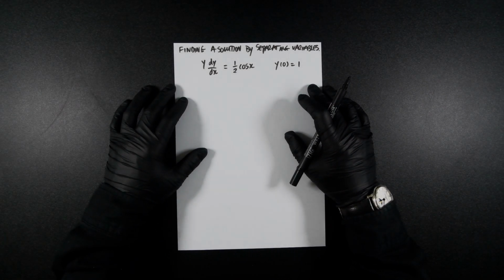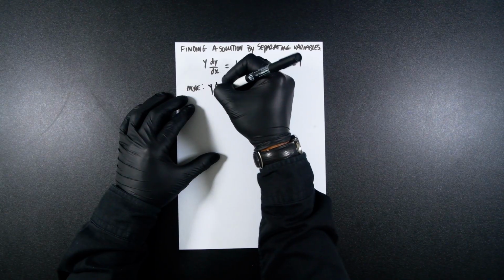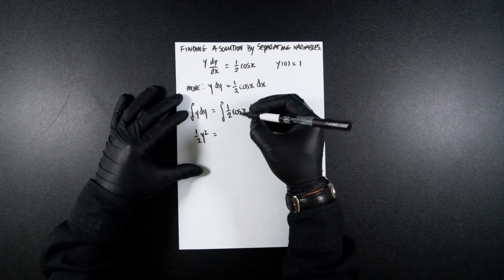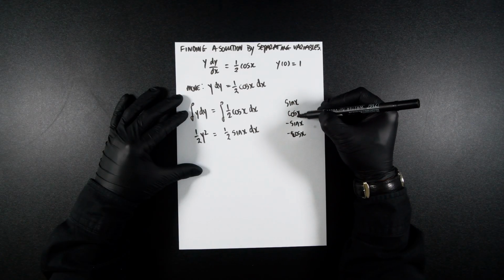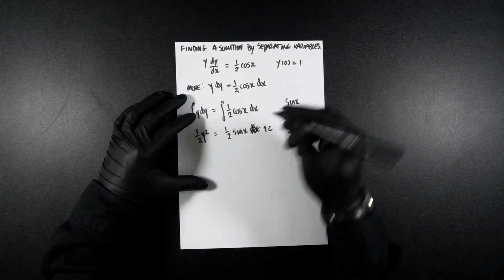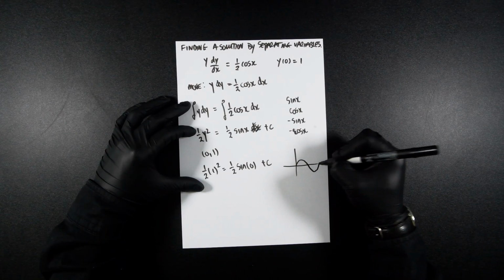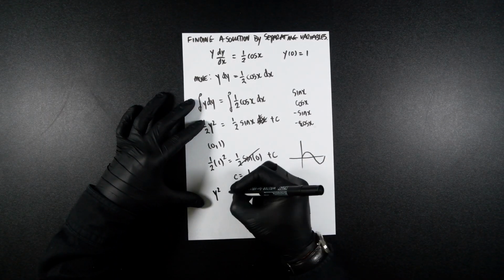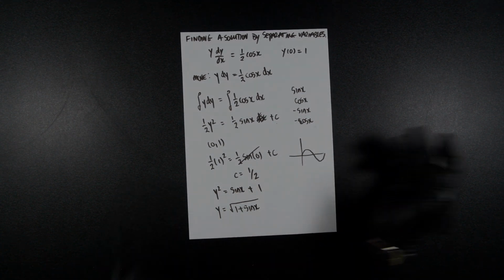Integration: How To Find The General Solution By Separating Variables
Quick and easy way to find the equation in terms of Y by separating variables and substituting a point on the line.